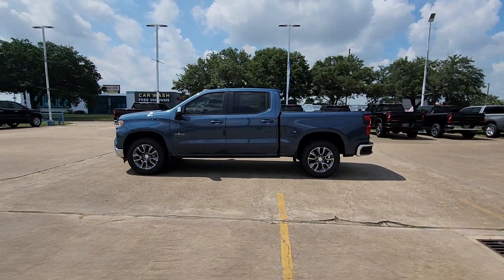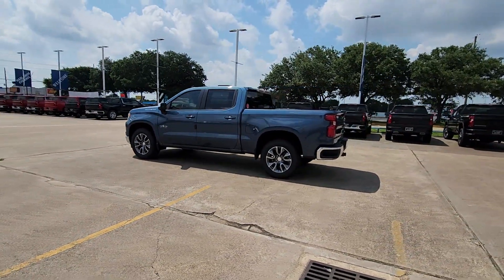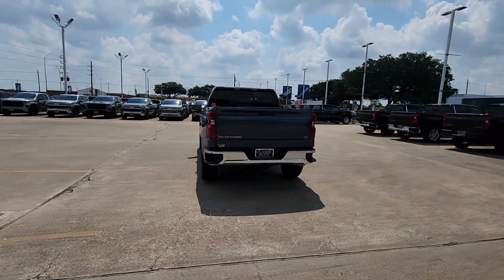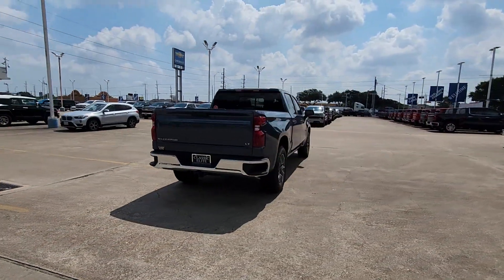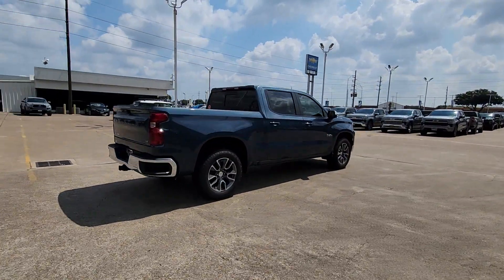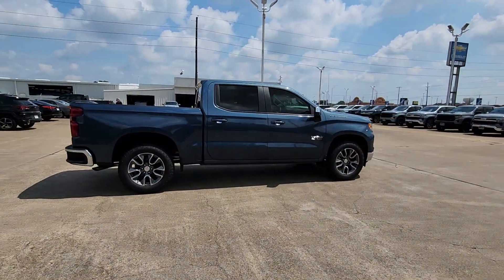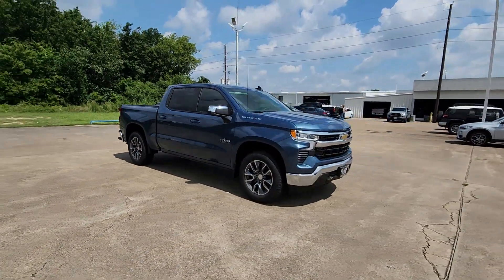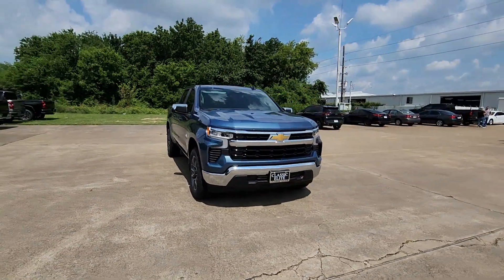2024 Chevrolet Silverado_1500 LT 2WD Crew Cab 147 TX Houston, Katy, Brookshire, Rosenberg, Suga...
New 2024 Chevrolet Silverado_1500 LT 2WD Crew Cab 147 available at Classic Elite Chevrolet located in 8100 S Texas 6, Houston, TX, 77083. Servicing the Houston, Katy, Brookshire, Rosenberg, Sugarland area.
Please mention the stock WRZ348568 when you contact the dealership for this vehicle.

Hop into the  2024  Chevrolet Silverado_1500. The Silverado 15 Hundred is the full-size pickup that  blends a spacious, quiet cabin, technology that keeps you connected, smooth handling, and the toughness you need for all your projects. Everyone loves the strong, silent type. Make a date with the Silverado 15 Hundred.